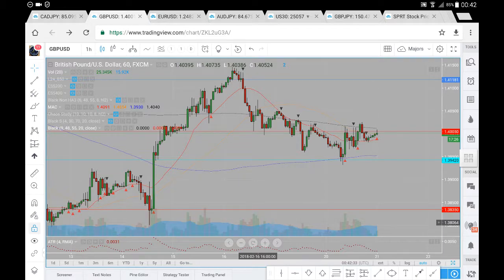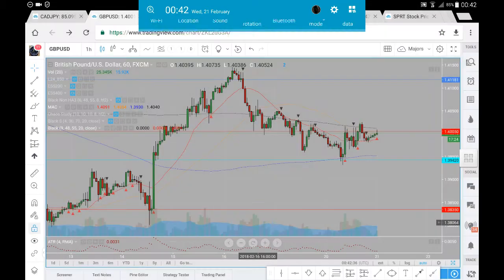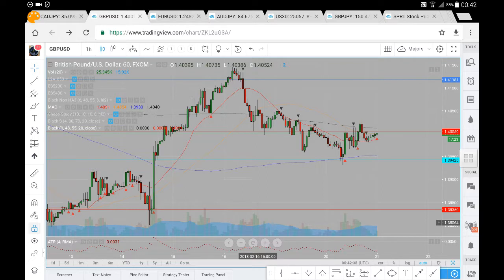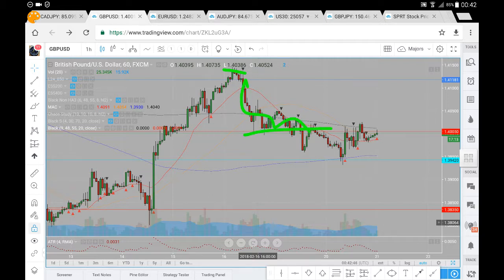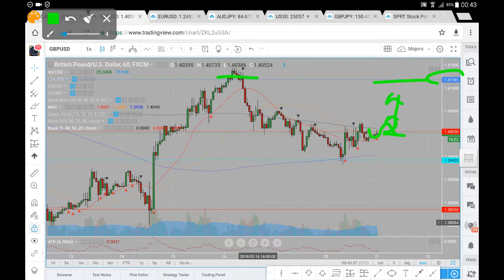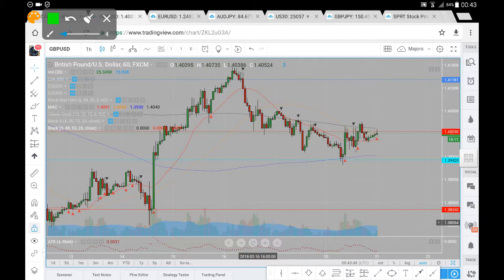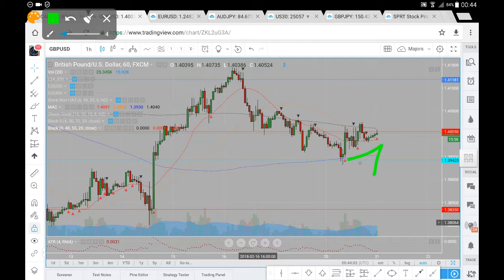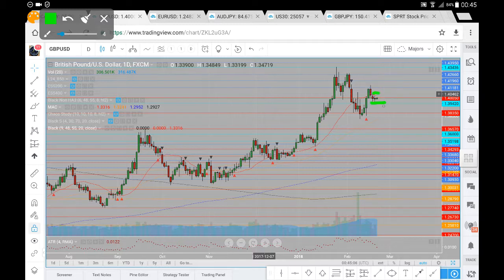GBPUSD Analysis 21 02 18 February 21st (commentary not advice)